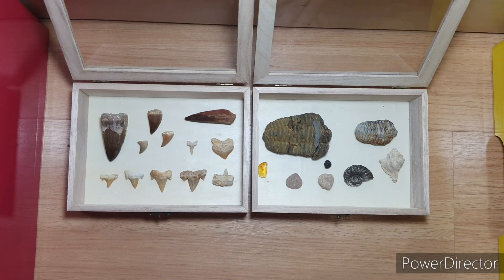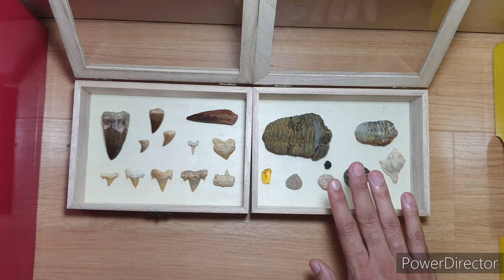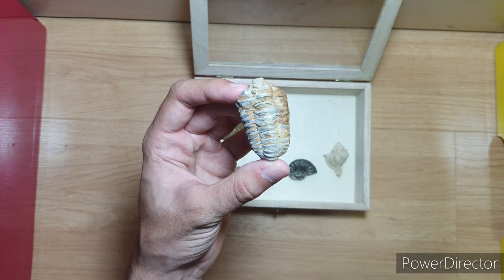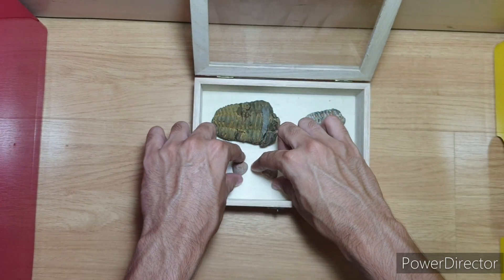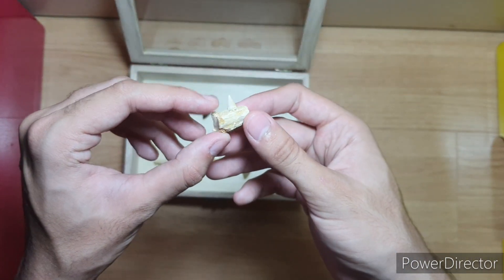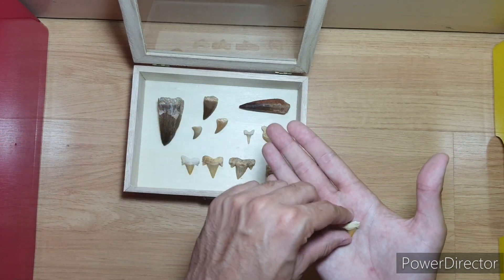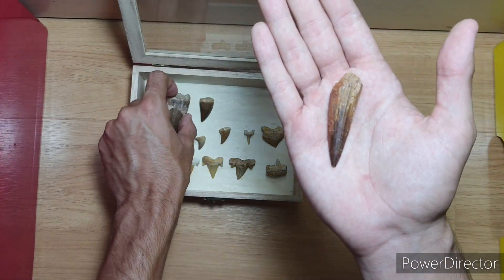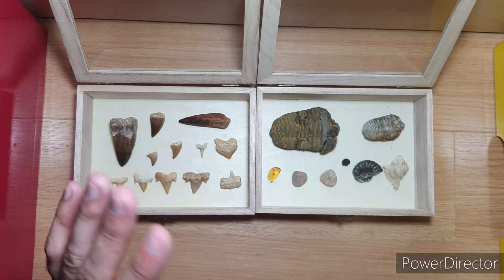My private fossil collection! Real dinosaurs!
Hey! This is my aunthentic dinosaur and marine reptile fossil collection! It includes teeth from mosasaur and sharks all the way to spinosaurus!